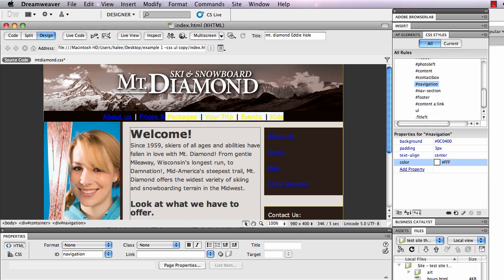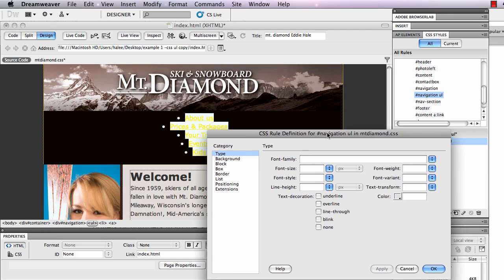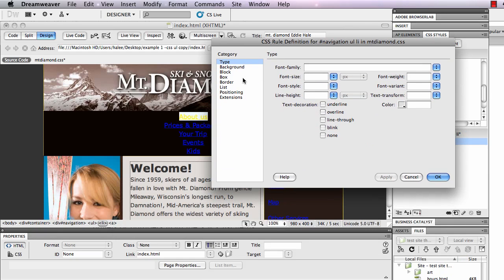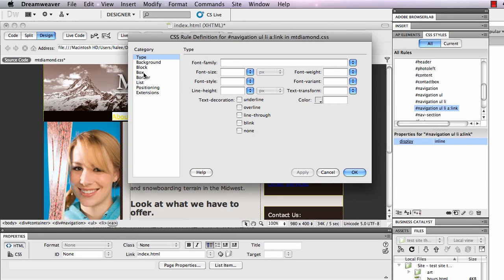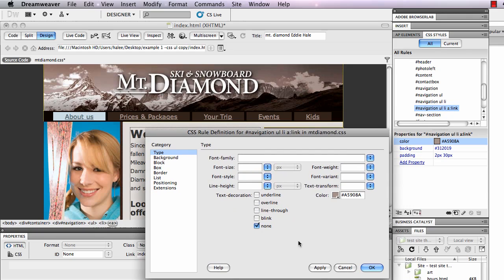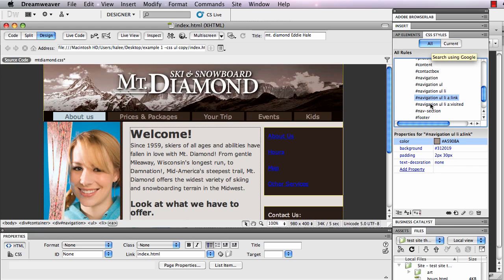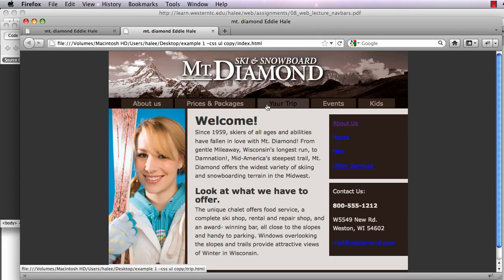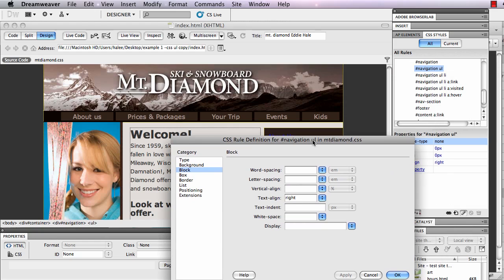CSS Horizontal Navigation Bar